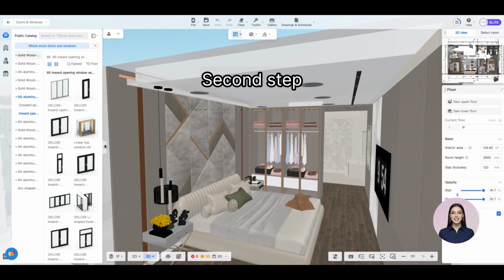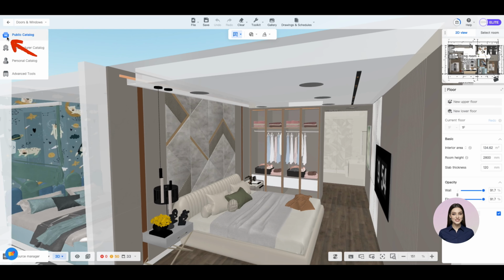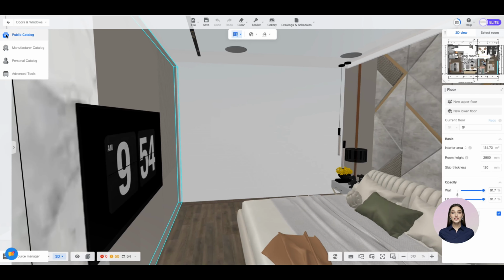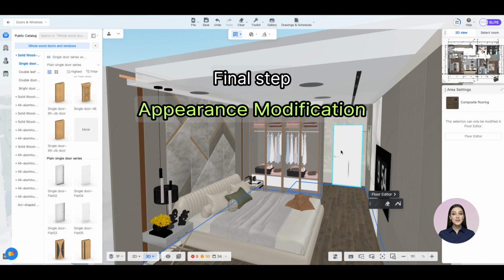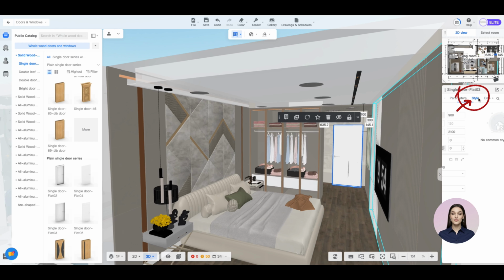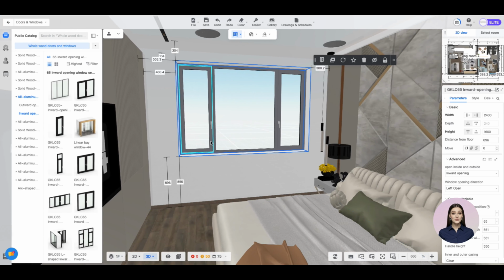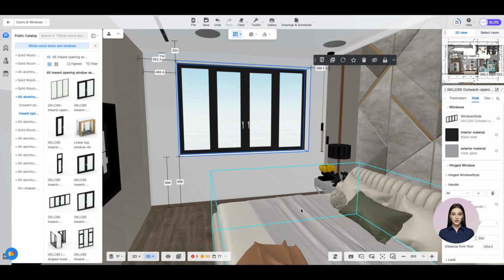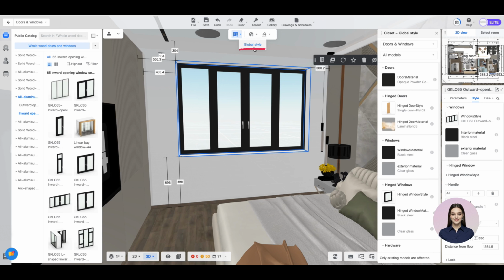How to Start Doors ＆ Windows Design Quickly | Coohom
🧭 Ready to customize doors and windows like a pro without getting lost in settings? This video walks you through the fastest way to start Doors & Windows design in Coohom. We’ll demo both doors and windows so you can confidently build, edit, and unify styles across your entire floor plan! 🚀
👉 Watch the video to get started fast, and click here for the full step‑by‑step guide

✨ You will learn:
1️⃣ Enter Doors ＆ Windows: Open Interior Design tools → Advanced Tool → Doors & Windows.
2️⃣ Filter Materials: Browse the Public Catalog, plus material libraries that fit your design project.
3️⃣ Set up Doors ＆ Windows and Sizing: Drag a model from the Public Catalog, then use the parameter panel to adjust the model details.
4️⃣ Appearance Modification: You can modify individual or multiple doors and windows styles.

🏁 Doors ＆ Windows design can be this easy—jump in and try it now!

Timecodes:
00:00 – How to start Doors ＆ Windows design quickly
00:20 – Step 1: Enter Doors ＆ Windows
00:31 – Step 2: Filter Materials
00:47 – Step 3: Set up Doors ＆ Windows and Sizing
01:21 – Step final: Appearance Modification